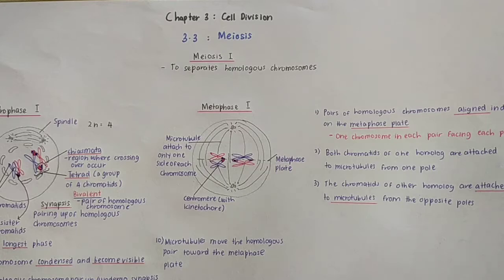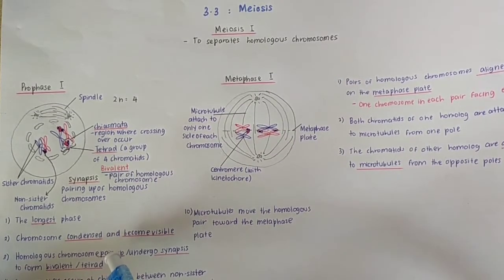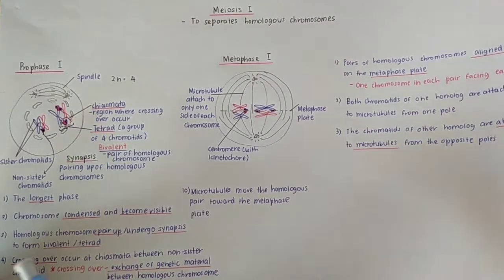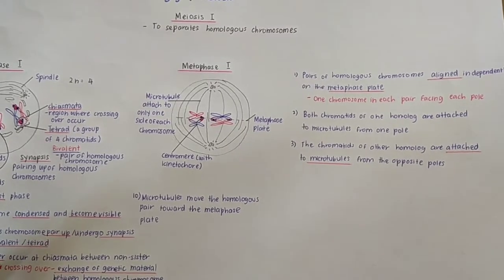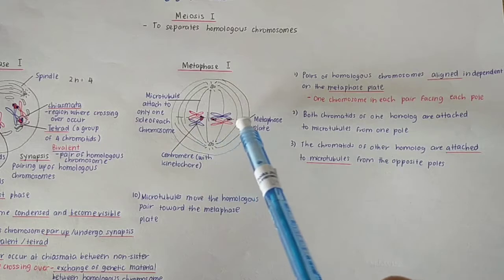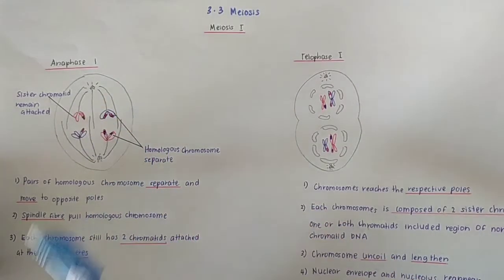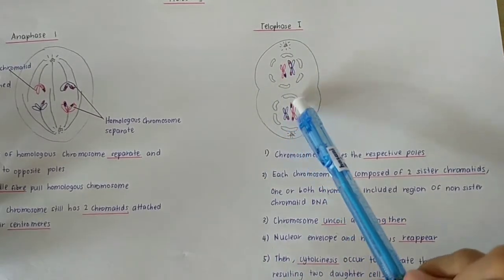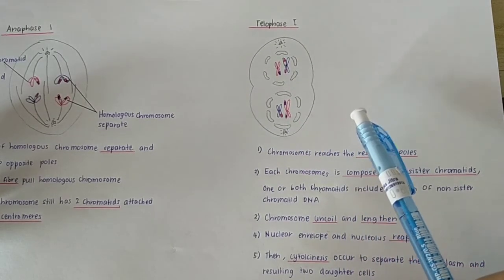Subtopic 3.3 Meiosis: Meiosis I